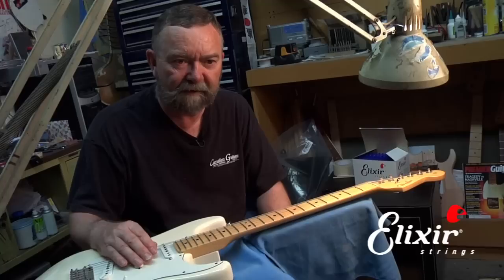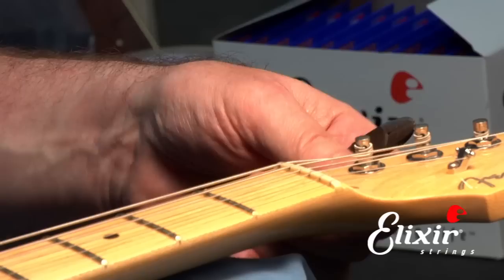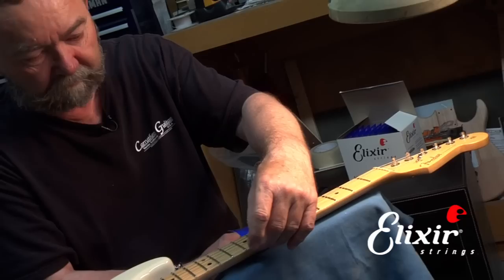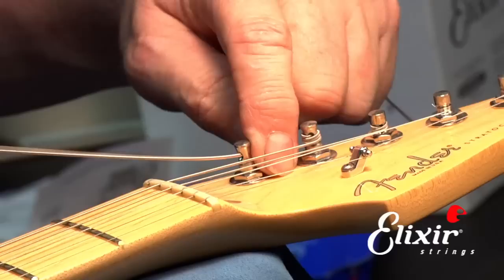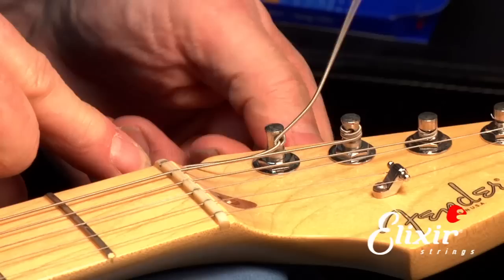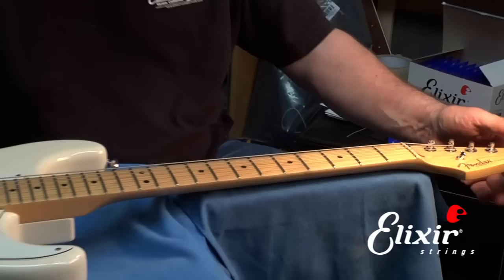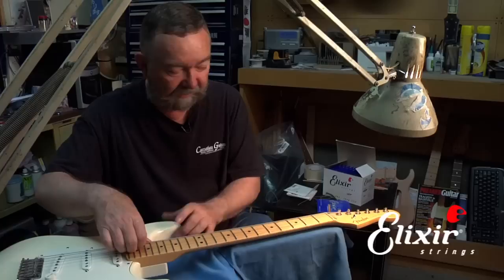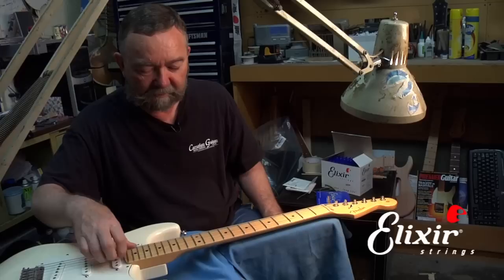How to Restring your Stratocaster with John Carruthers | ELIXIR Strings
Master Luthier John Carruthers walks you through restringing a Stratocaster style electric guitar.